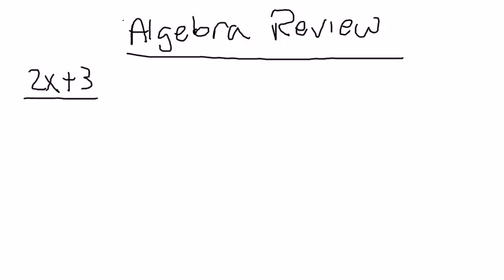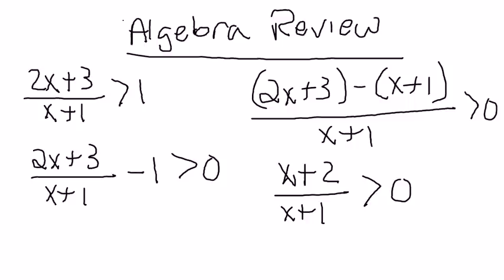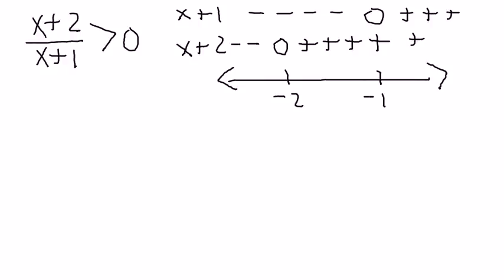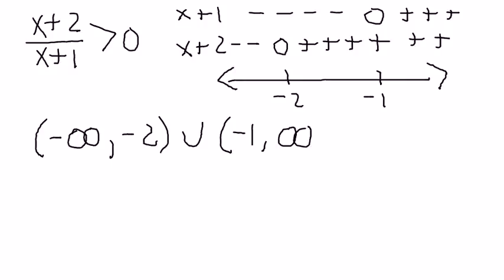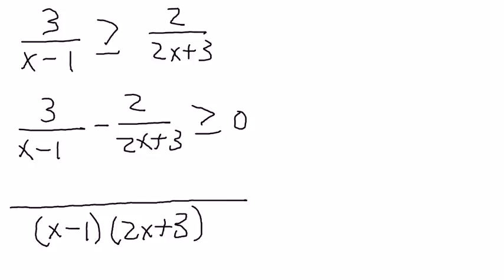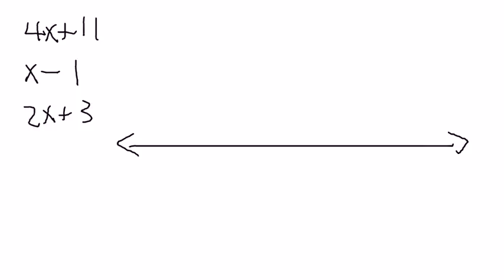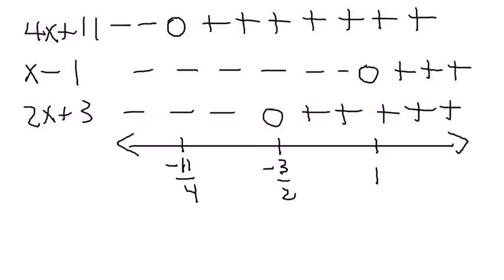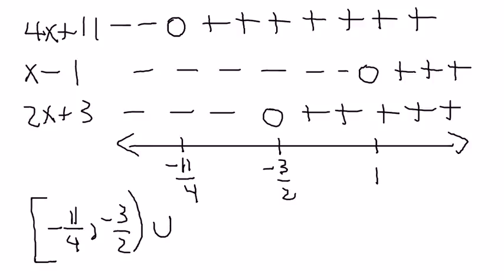Unit 1 Video 2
Algebra Review 2